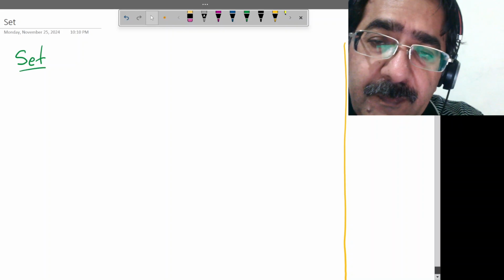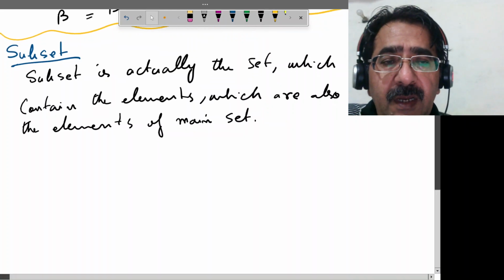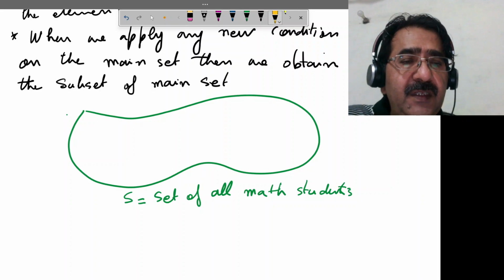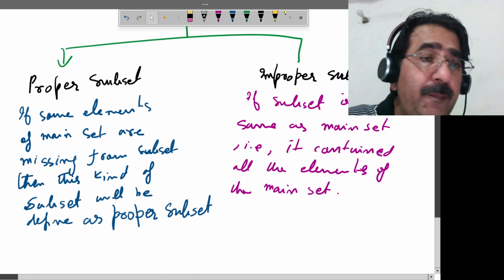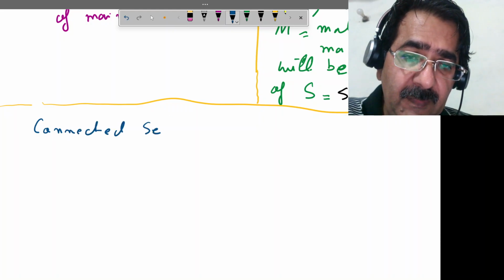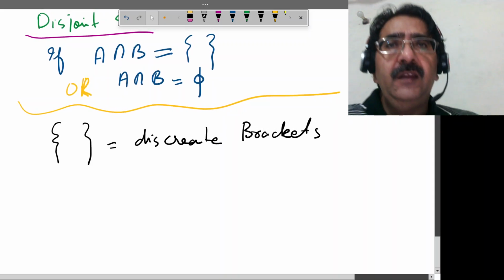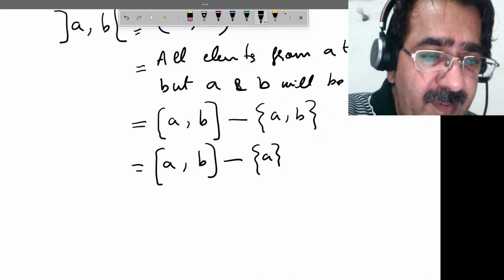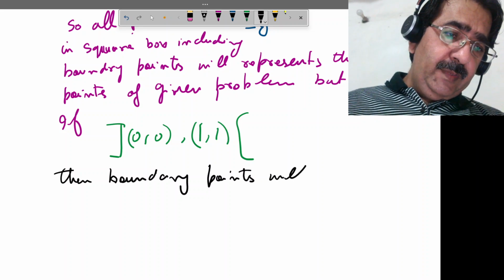Set Theory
My Introduction
1) Quantum Mechanics
2) Lectures on Classical Mechanics
3) Lectures on Relativity and Cosmology
4) Lectures on Electrodynamics
5) Lectures on Advanced Quantum Mechanics
6) Lectures on Complex Analysis Complex
7) Moodle (Learning Management System)